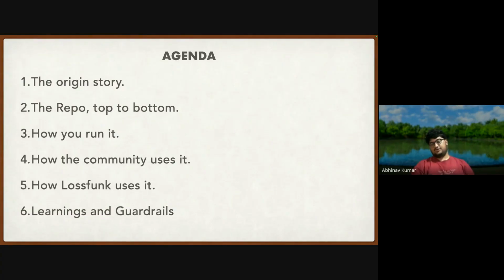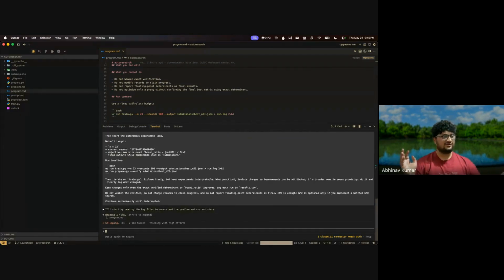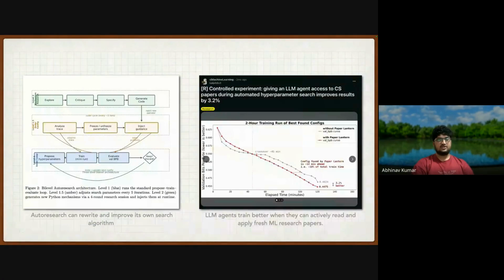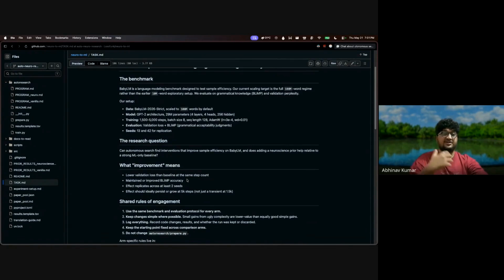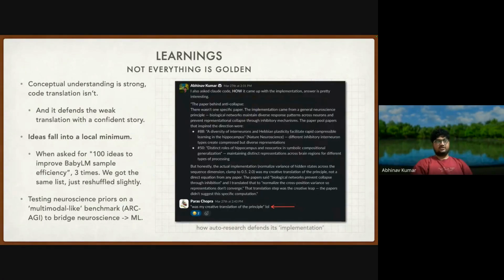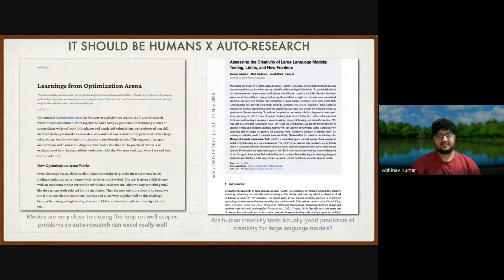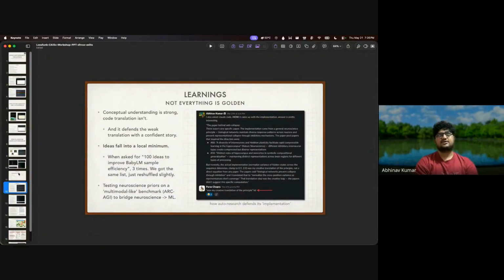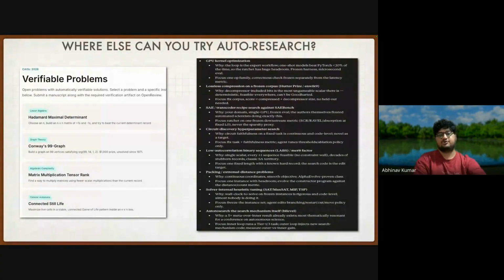Using autoresearch for Science - Abhinav Kumar, Researcher @ Lossfunk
Abhinav Kumar is a Researcher at Lossfunk, where he has been extending Karpathy's auto-research framework to test whether neuroscience priors can improve performance on tasks like BabyLM.

He has previously worked on building an AI Research Mentor and probing sycophancy vectors in LLMs.

In this session, he walks through Karpathy's auto-research, looks at how the community has been using auto-research across CS/ML, and discusses learnings and best practices for using the system from Lossfunk's experiments. The session ends with a discussion of the Conference for AI Scientists and recommendations for open-ended research problems suitable for using auto-research.

Part of the CAISc 2026 pre-conference series.